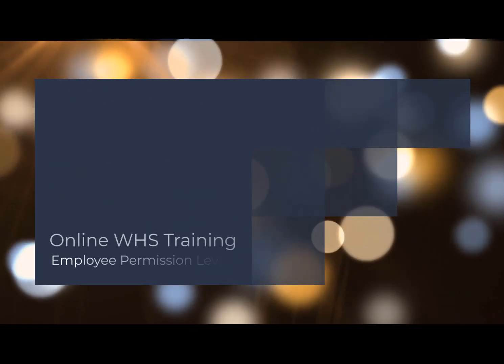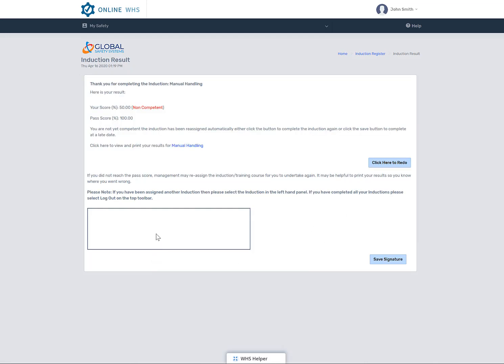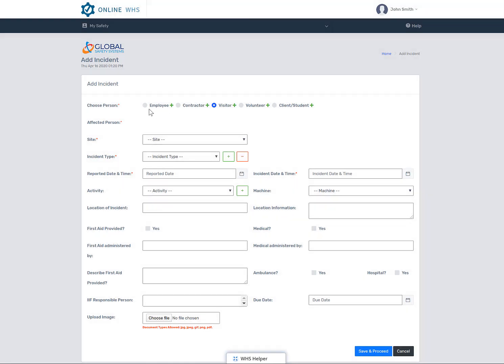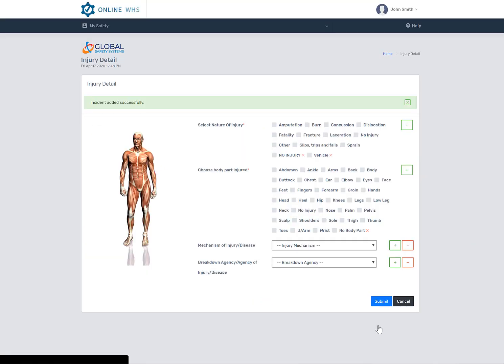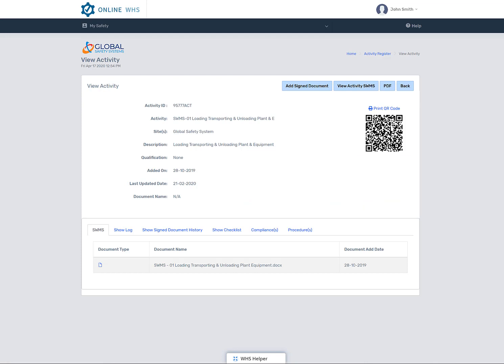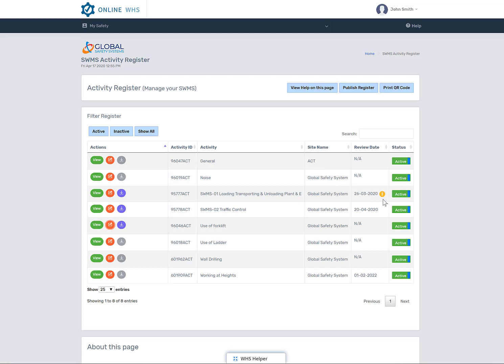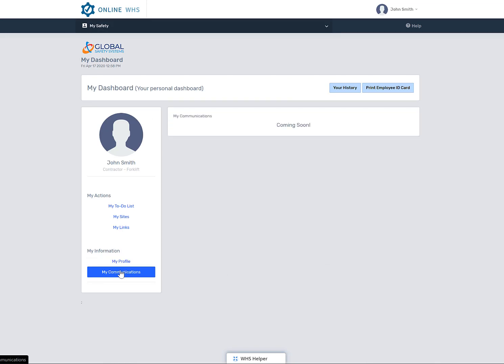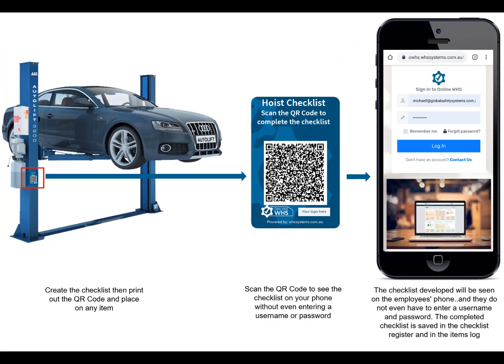Employee Training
In this tutorial an employee will learn how to use basic functions in the  Online WHS system.